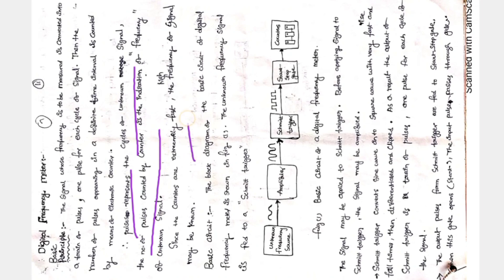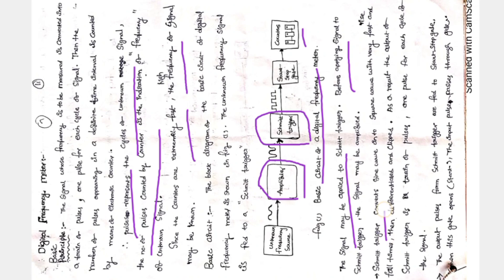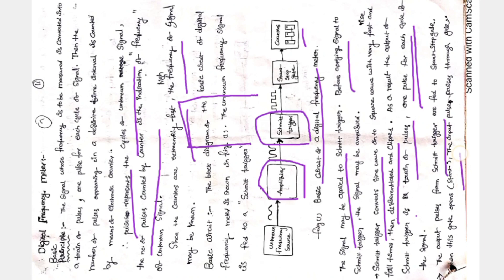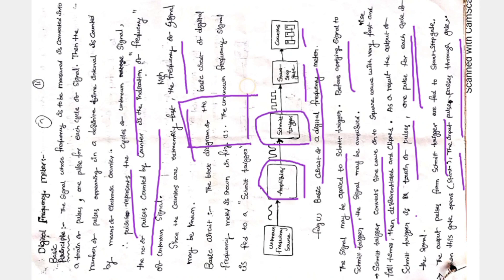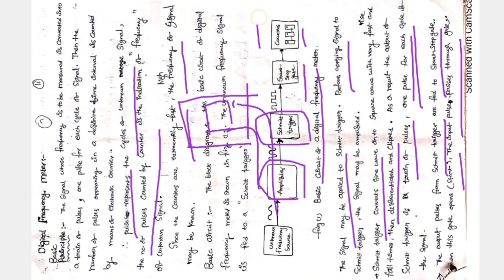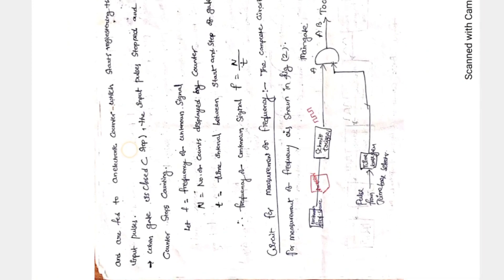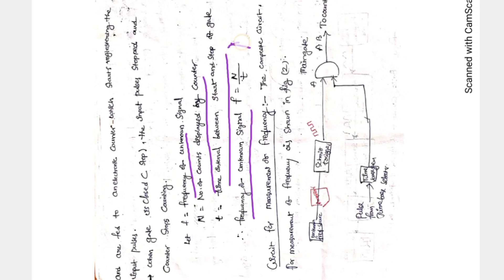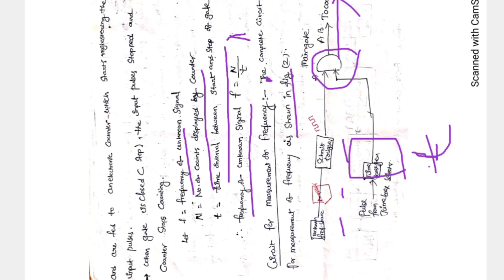Digital Frequency Meter | block diagram and working Digital meters |Instrumentation | unit III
DigitalFrequencyMeter | block diagram and working Digital meters |Instrumentation | unit III